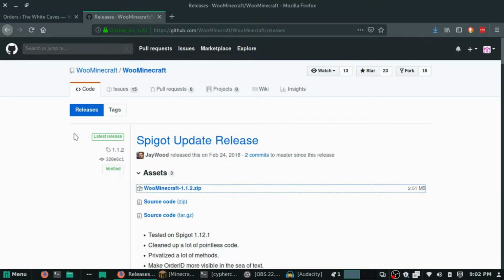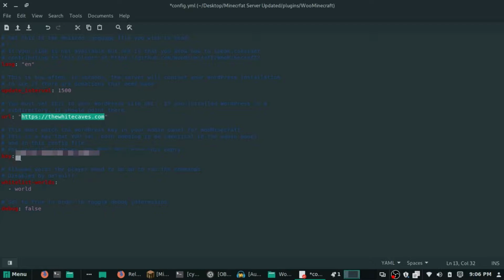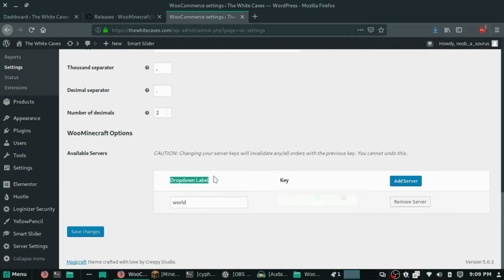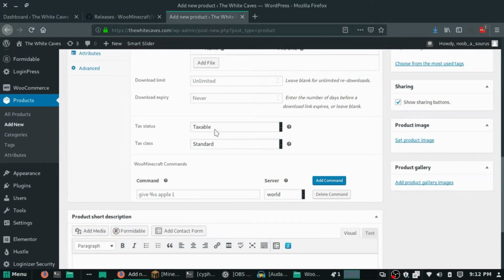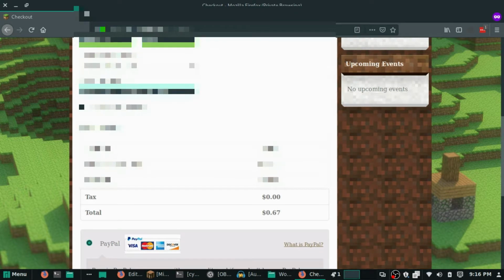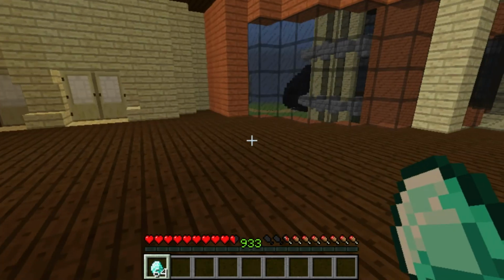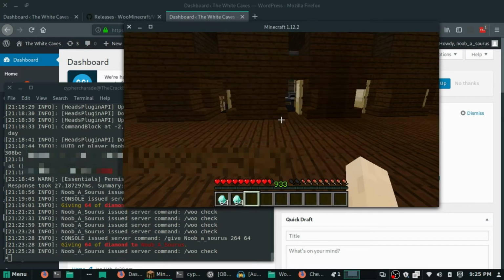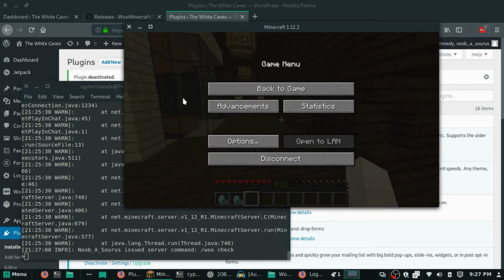WooMinecraft - Donation Plugin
WooMinecraft is a free donation plugin that is the best alternative to buycraft right now.  With WooMinecraft, you can set up a shop on your wordpress website, and sell whatever to your players. Today I show you how to set it up!